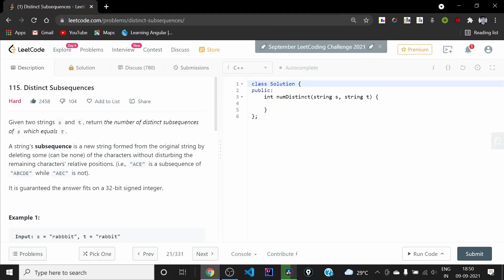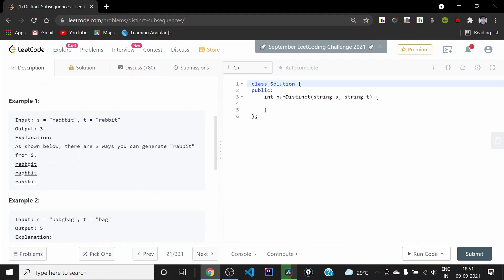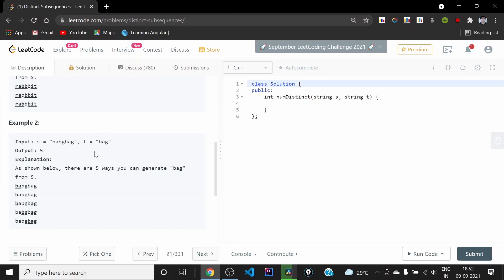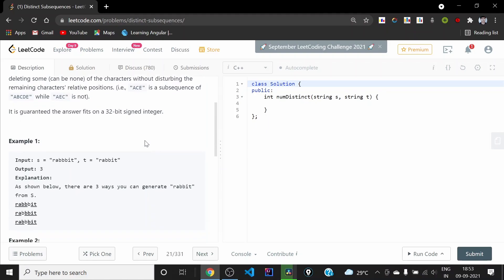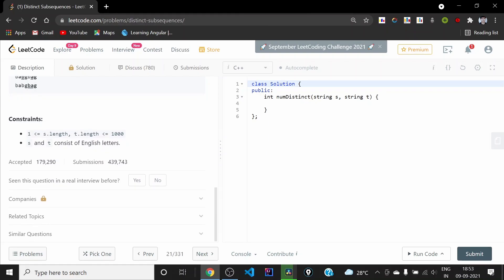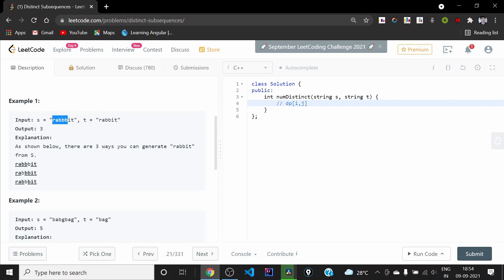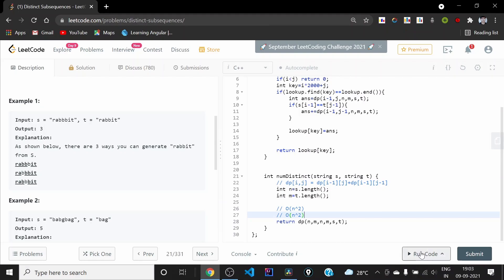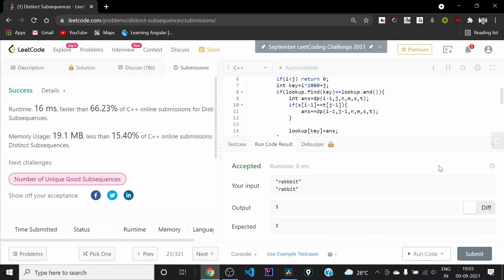LeetCode 115. Distinct Subsequences (Hard) | Dynamic Programming | C++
Solution with C++ implementation for the LeetCode Hard difficulty problem Distinct Subsequences. The solution uses Dynamic Programming approach to solve the problem in O(n*n) time complexity